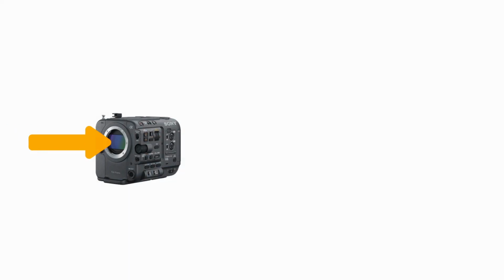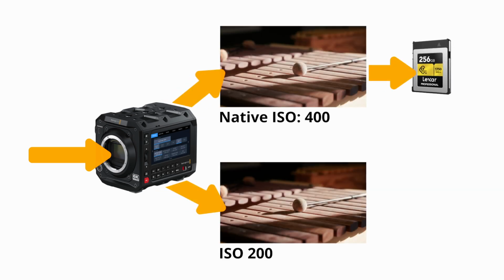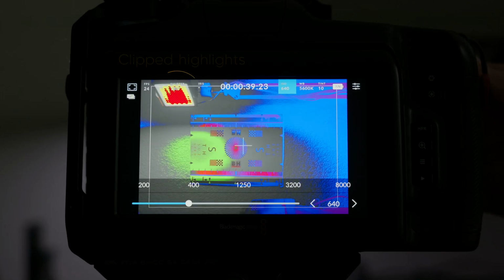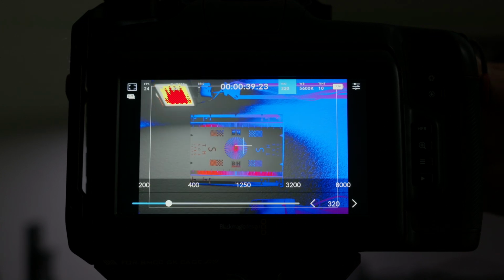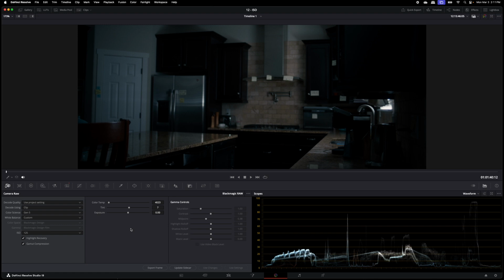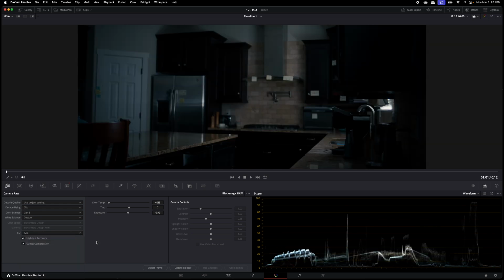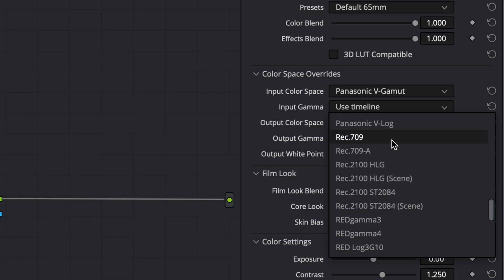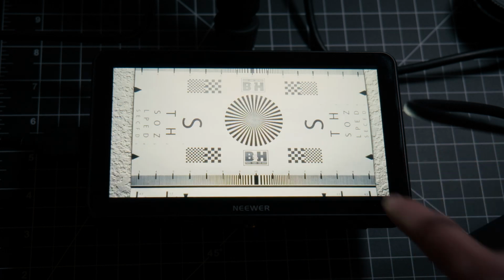ISO "types" in video